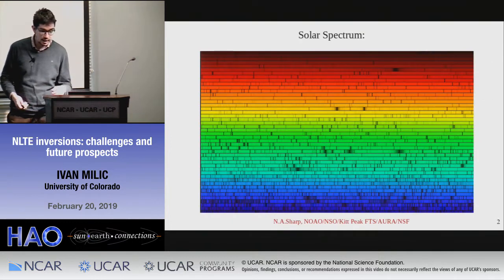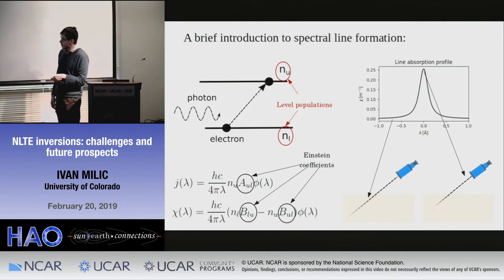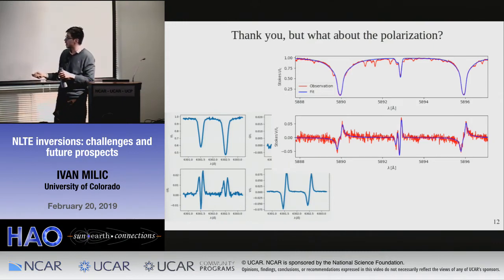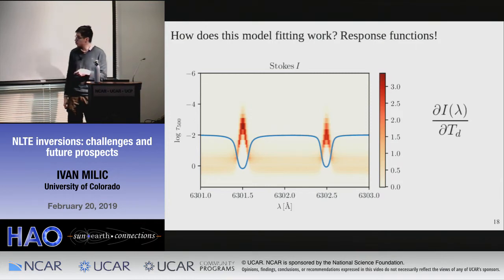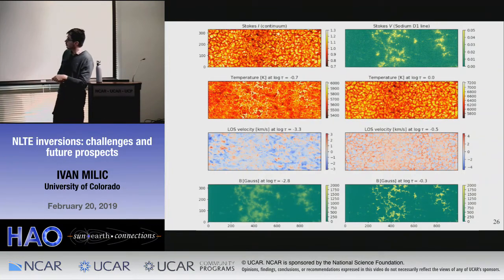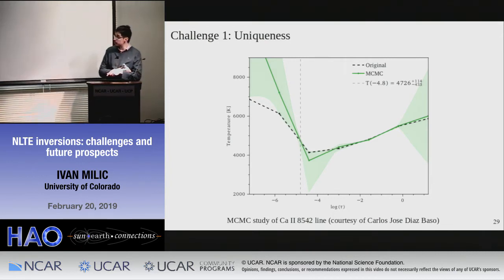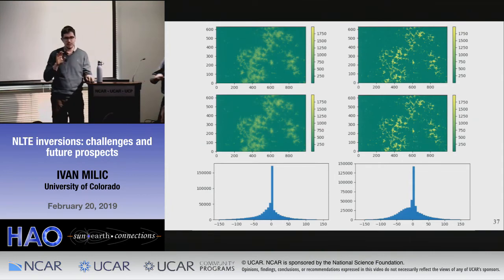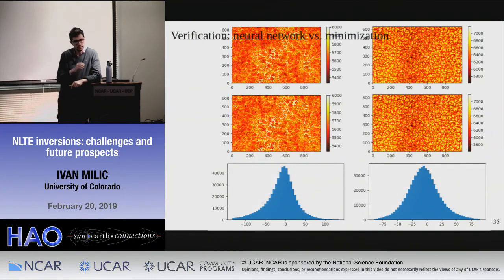Ivan Milic | University of Colorado | NLTE inversions challenges and future prospects